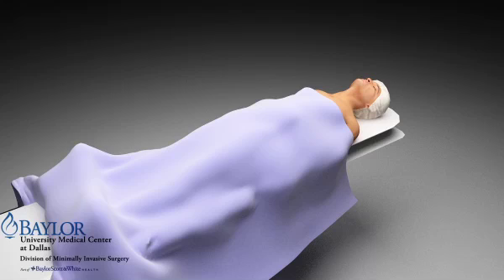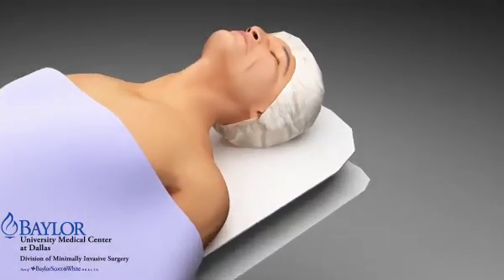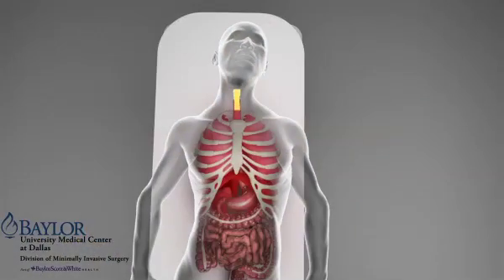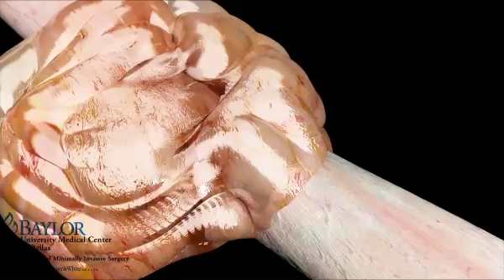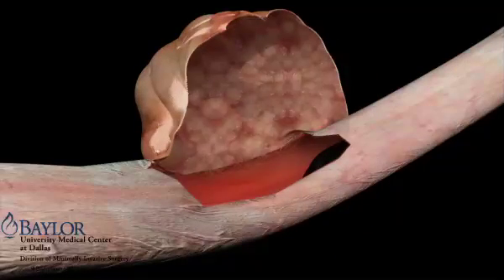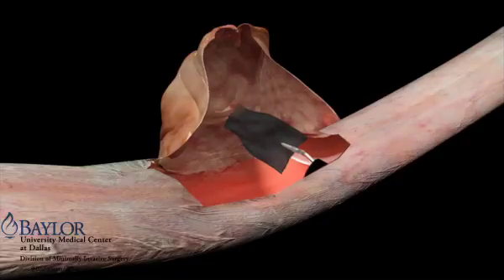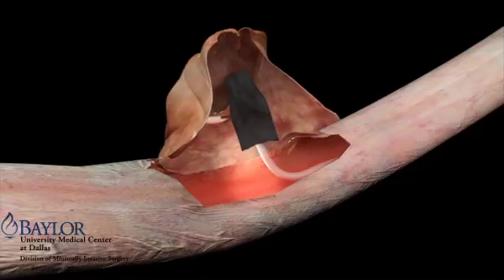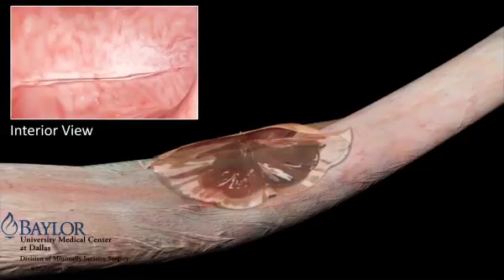Endoluminal Vacuum Therapy - EVAC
This an animation to describe and articulate the procedure and its use.